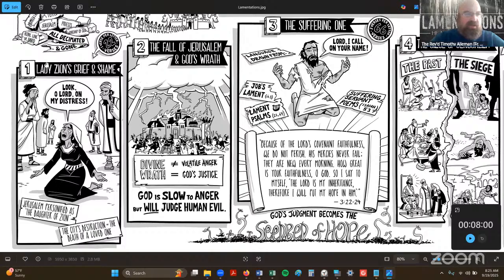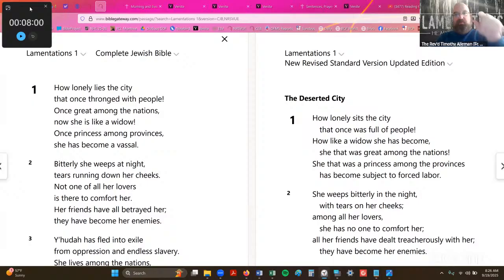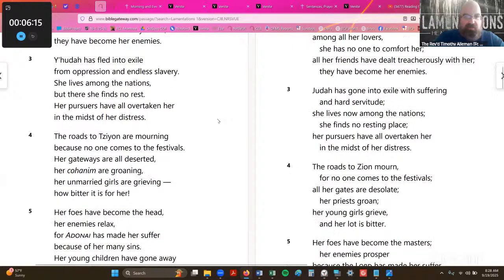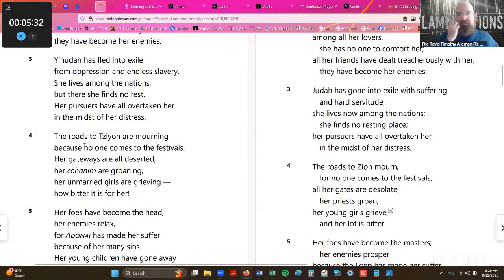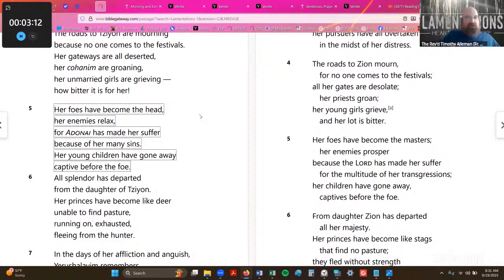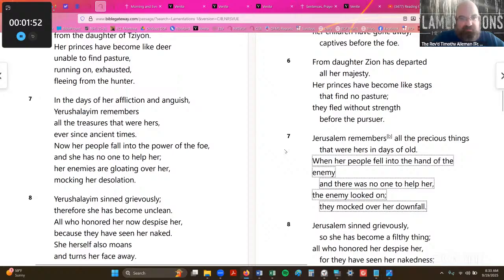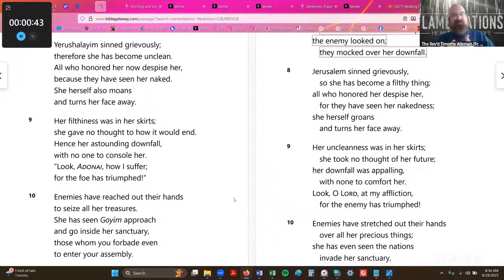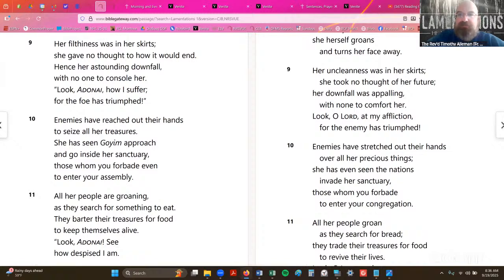Reading the Bible: Lamentations [Part 2 of 6]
Reading the Bible: Lamentations [2] (19 September '25)

A 6-part reading of the Book of Lamentations.